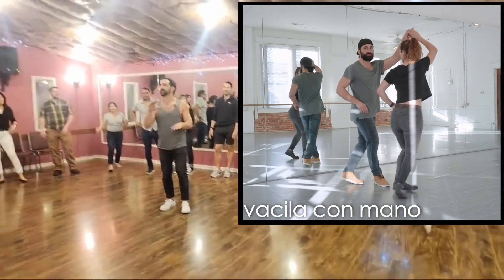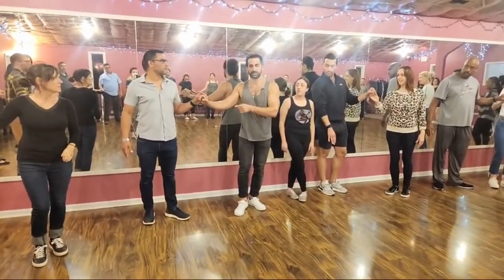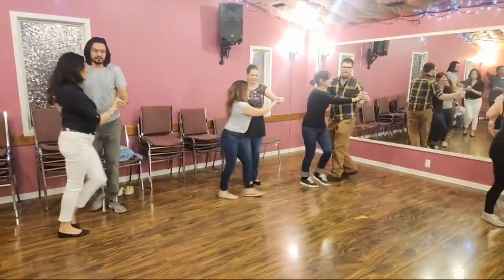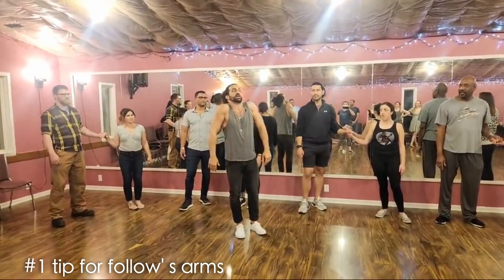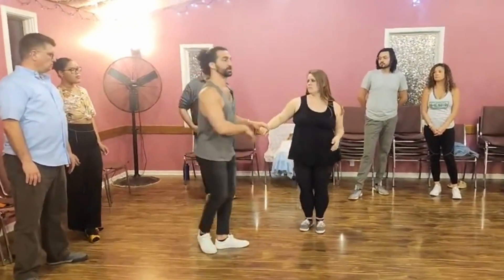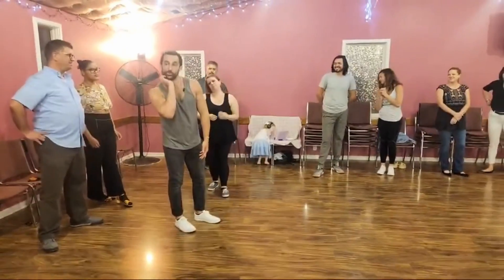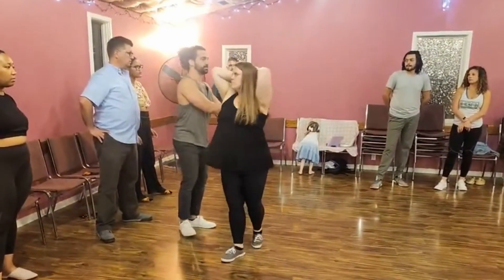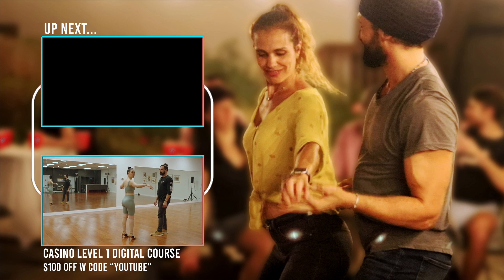vacila for casino & rueda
Vacila, a foundational turn of Cuban casino, can be lead in a variety of ways both in partner casino and in the rueda.  Here are the first 2 most people will learn.  Vacila, and vacila con mano.

If you'd like to learn or develop casino from wherever you, whatever level you may be, check out these links:

💃🕺 LEARN CASINO ONLINE  🎶 🇨🇺

• 18 fundamental moves and turns
• Music & rhythm - clave, drums, bass, finding the beat
• Body movement
• Warm-up steps - specifically for casino
• Frame and connection
• Lead/follow drills
• Turn combinations for social dancing
• A sneak peak at "Level 2"

For more advanced dancers...
♥️ Casino Next Level
• monthly videos on topics like adding rumba to casino, son, body movement
• FAQ videos midway through the month
• facebook group for topic suggestions and connecting with fellow casineros leveling up